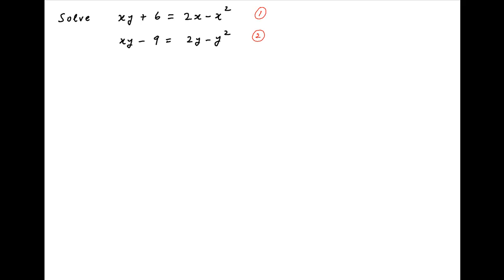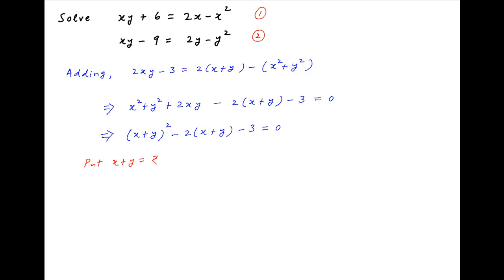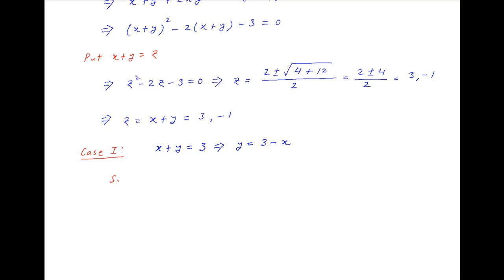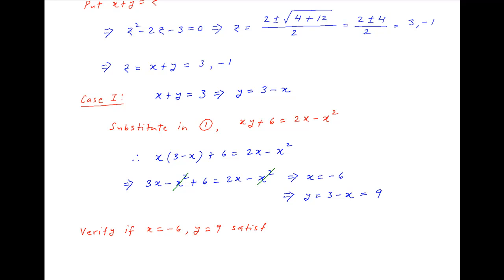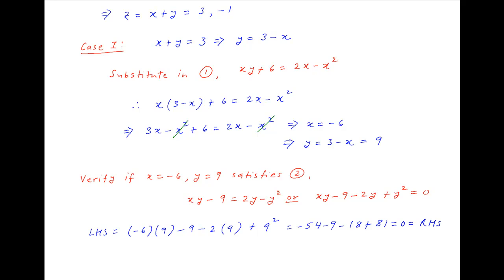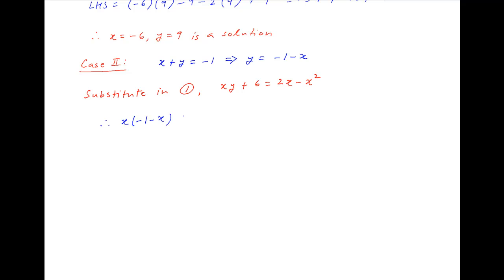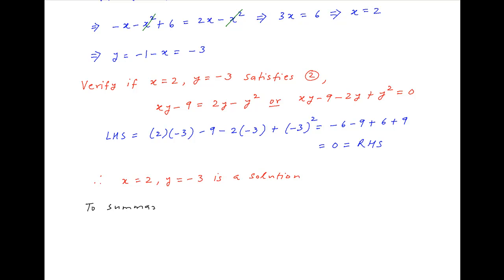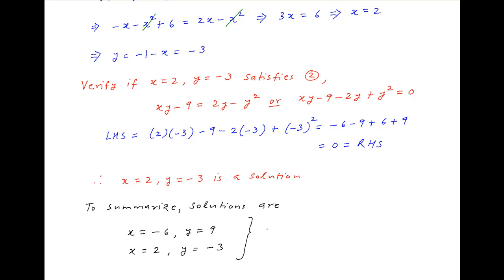Solve xy + 6 = 2x - square(x); xy - 9 = 2y - square(y).